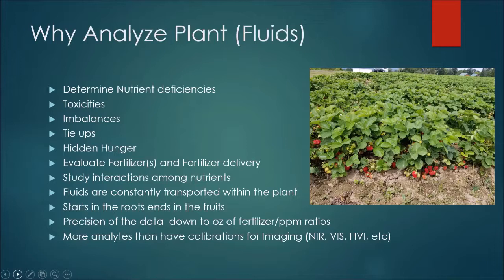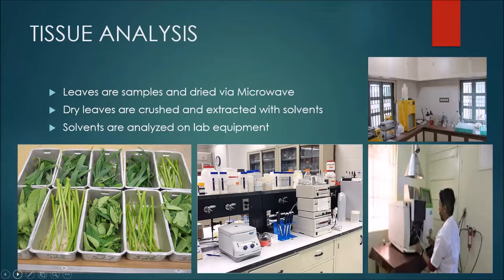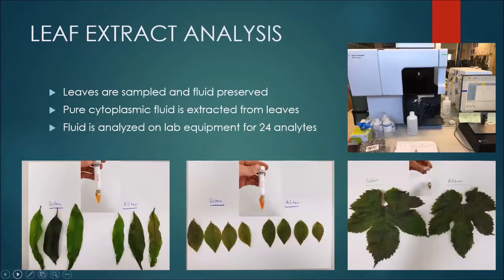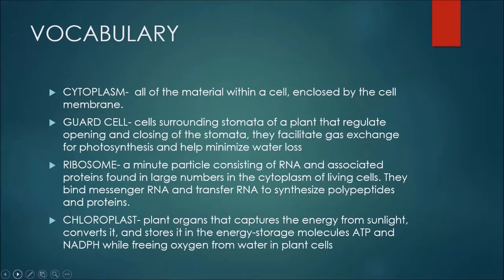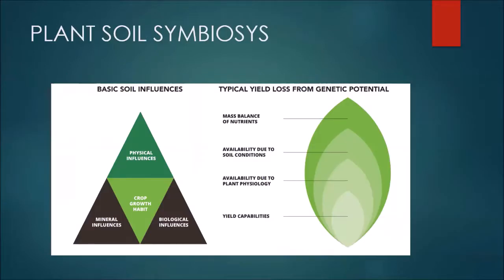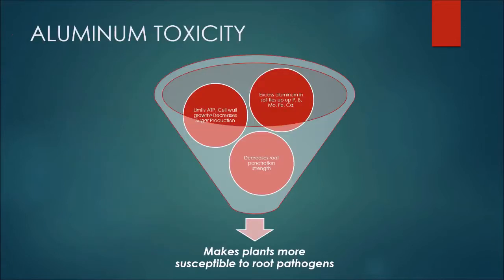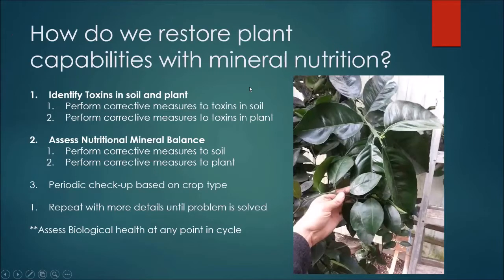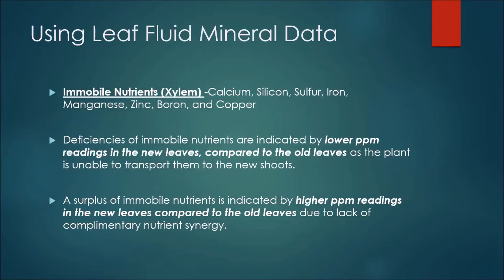Introduction to Apical Crop Science (David Knaus) - Part 1 of 2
Introduction to Apical Crop Science (David Knaus)

David Knaus of Apical Crop Science presents a summary of Apical, including how Knowing More about your crops, soil and water can massively improve crop health.

Apical is a scientific laboratory in Canby, Oregon which provides detailed molecular analysis of your leaves, soil and irrigation water.

Apical's purpose is to provide plant fluid mineral data reports to inform nutrient management decisions.  By sampling and analyzing different parts of the plant, agronomic principles can be utilized to determine which nutrients are deficient, balanced or toxic.

In Part 1, he introduces the company and explains how understanding your crop's nutrients leads to higher yields and healthier crops.
In Part 2, he demonstrates the Apical web site and answers questions.